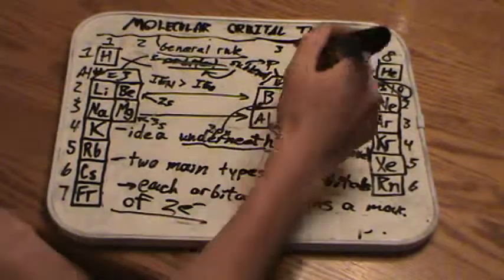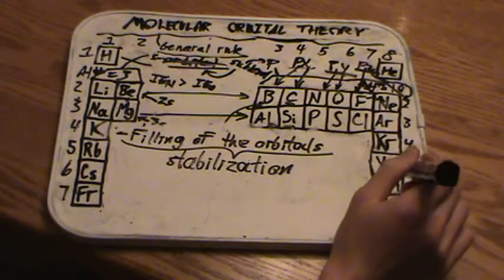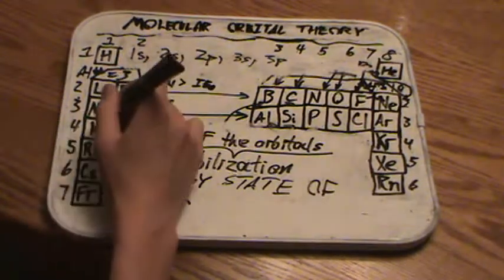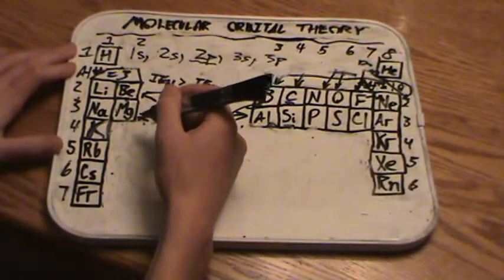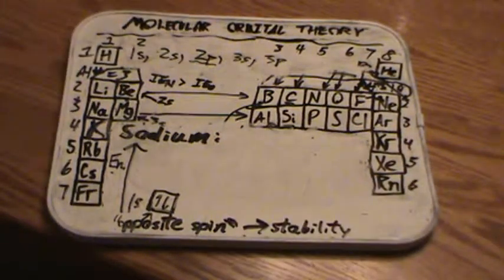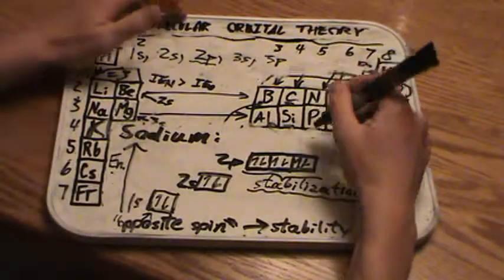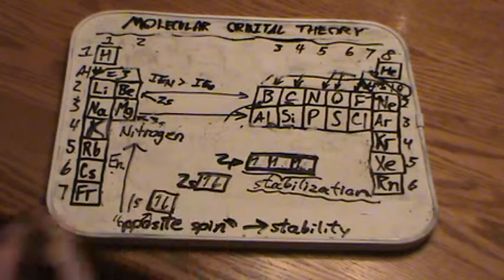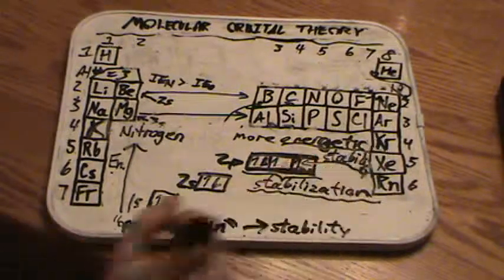Academia On Demand - #8 Molecular Orbital Theory (Part 2)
Discover how the filling of the orbitals is related to energetic stability!

I will be back from Queen's University in April of 2015!